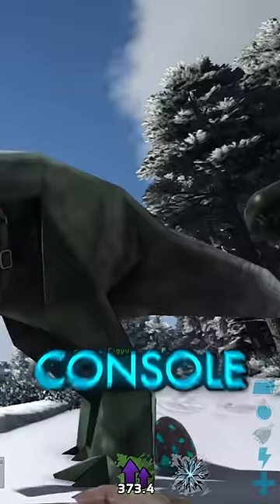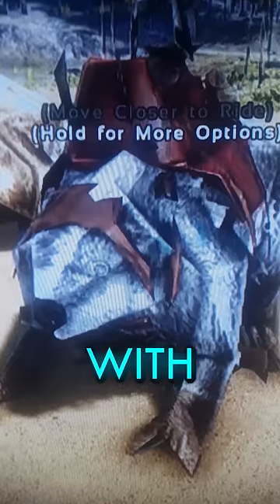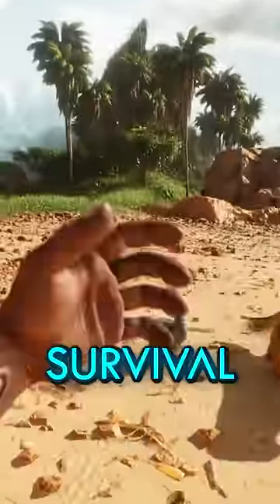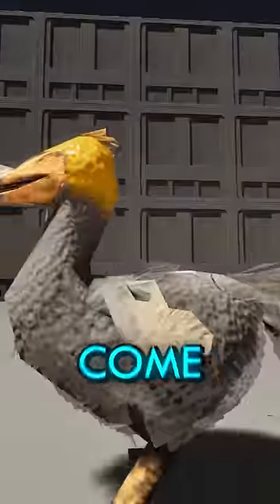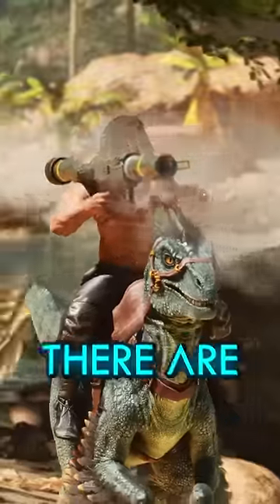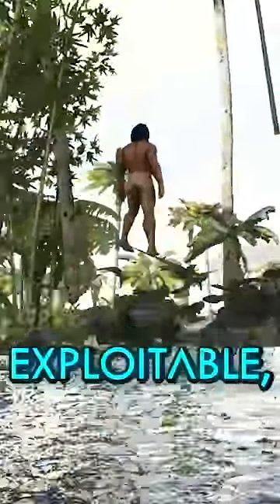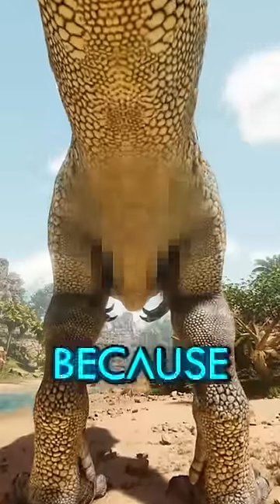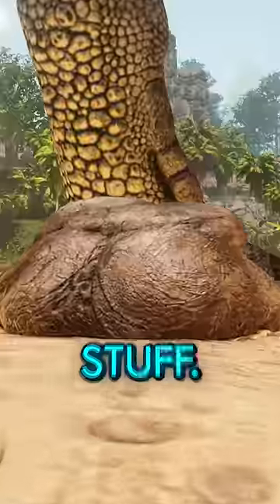Did You Know in ARK...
Did you know this about ARK: Survival Ascended?

-- Music & Remix --
Gareth Coker

-- Edited by --
Cheesy

-- Top Patrons --
Adam Cumming
SplntrdReality
White Cloak
Xavier Drummond
Jace Spark
Fishwhale
Pip

ARK Ascended fun facts, Did you know in ARK Ascended?